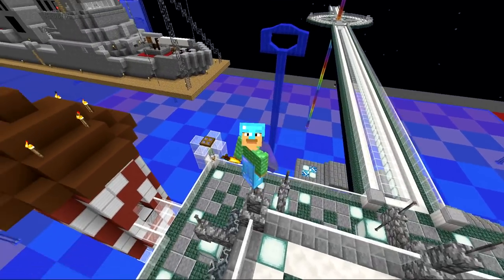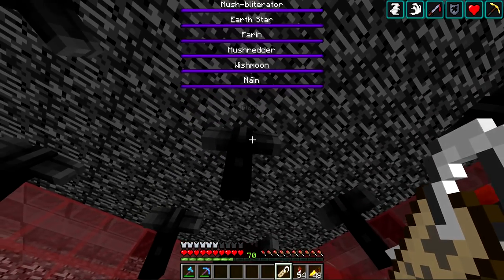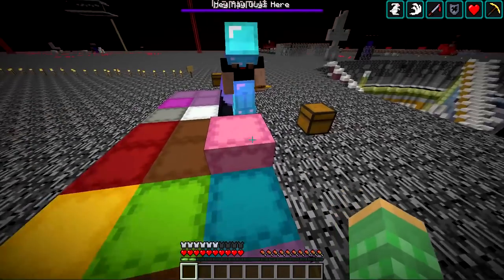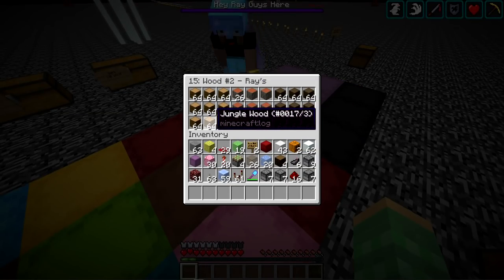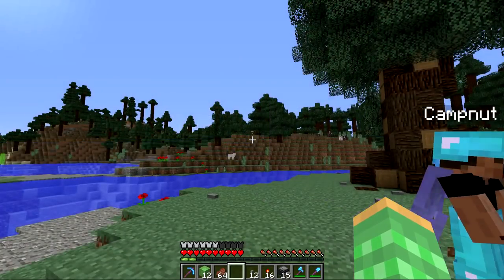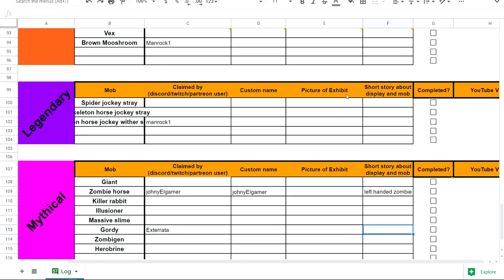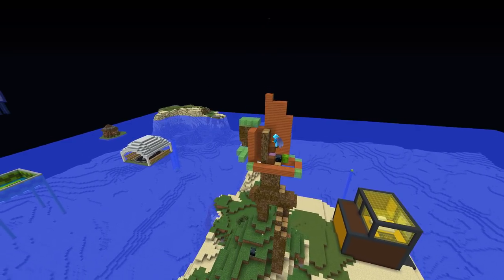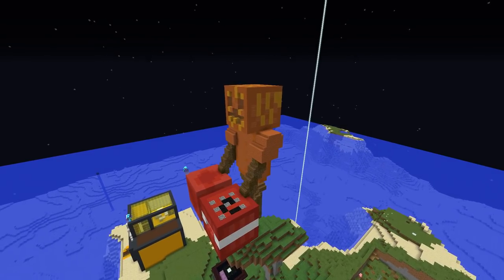Capturing Gordy! | ProtoTech SMP #111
Watch the series from the start! ProtoTech SMP episodes

We work on many projects including shulker box organizing, visiting other members projects and capturing Gordy! Some of this is old footage from the past year. What should we do for the 150,000 day special?

Kayle:
Kerbaras: --
Khazamer:

Rays Works
RaysWorks